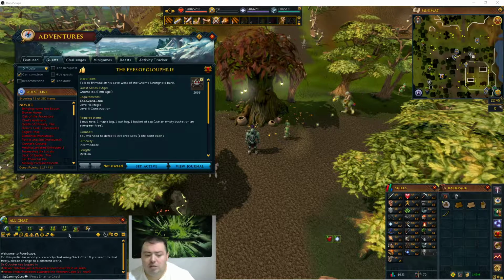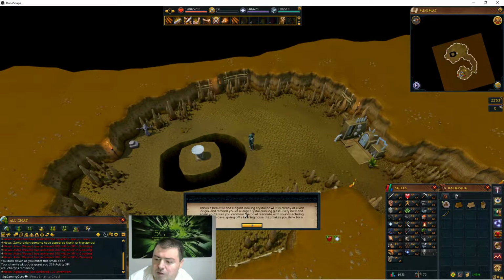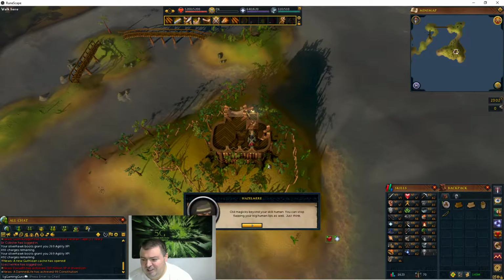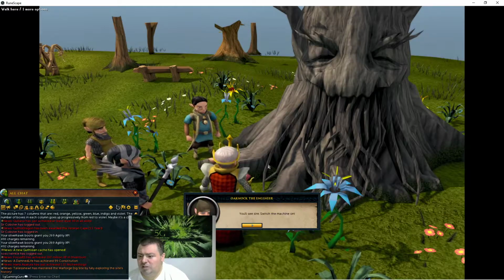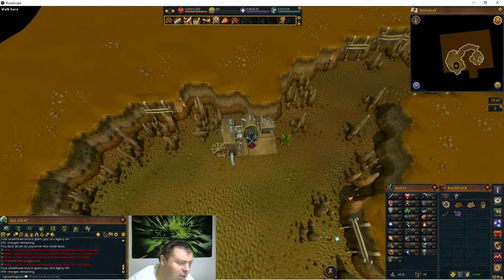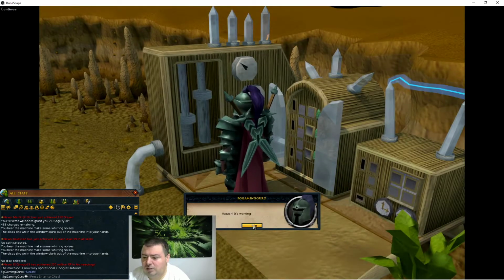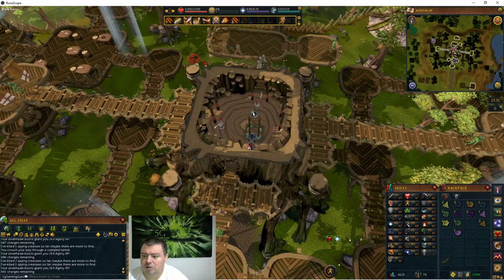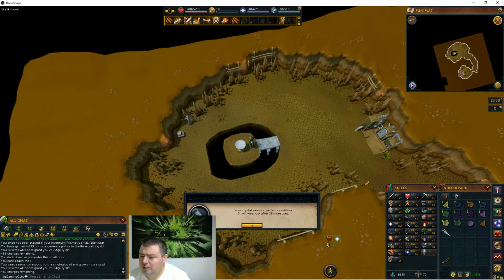Runescape (RS3) quest: The Eyes of Glouphrie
Created:  2006
Requirements:  The Grand Tree, level 46 magic, level 5 construction
Required items:  1 mud rune, 1 maple log, 1 oak log, 1 bucket of sap (use an empty bucket on an evergreen tree)
Combat:  You will need to defeat 6 evil creatures (1 life point each)
Difficulty:  Intermediate
Length:  Medium

Start point:  Talk to Brimstail, in his cave, west of the Gnome Stronghold bank